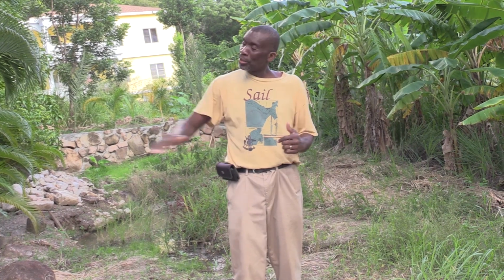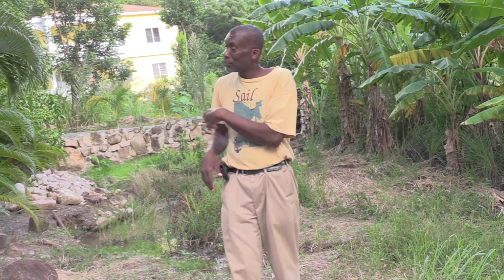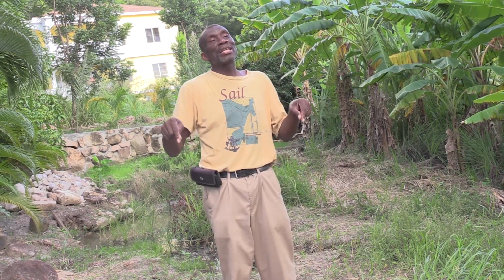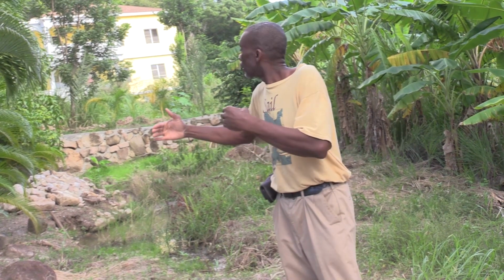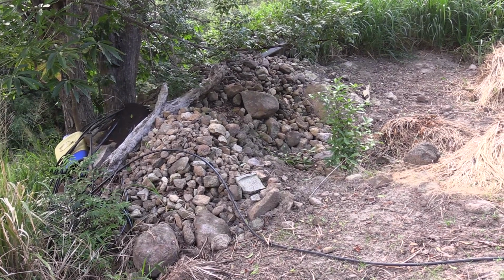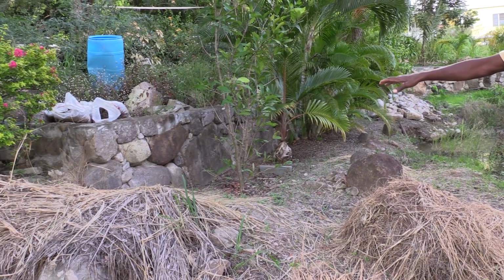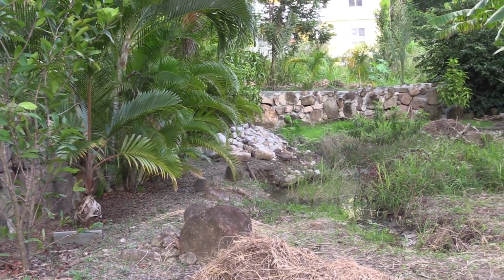Montserrat Wildlife Home 13, Norman Cassells Part 2, Landscaping with Rocks and Ash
UK Overseas Territories Conservation Forum, a not-for-profit charity, has been working with partners in the UK Overseas Territory of Montserrat to support environmental conservation for over 25 years.  One of our most recent on-going projects is Adopt a Home for Wildlife. In part 2 of our interview with Norman, he talks about the problem of landscaping with rocks and ash. for more information.